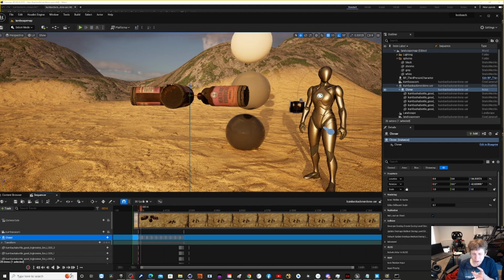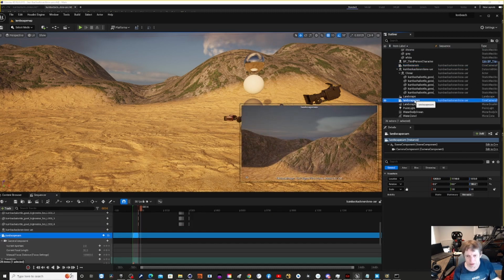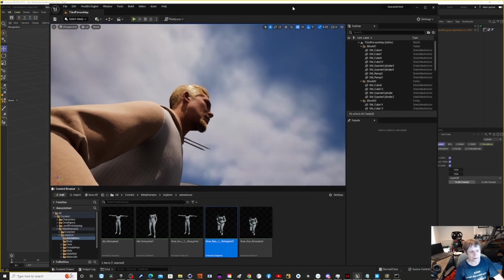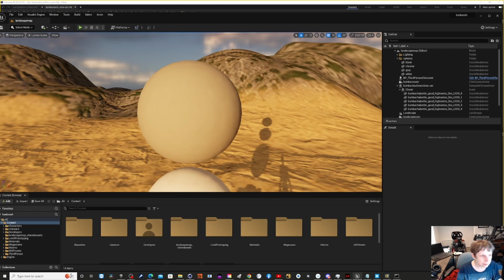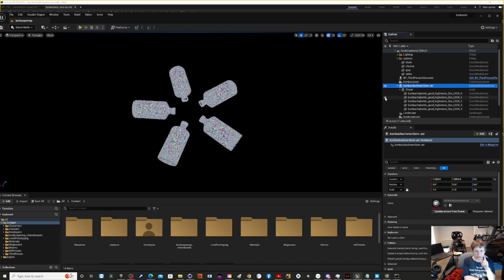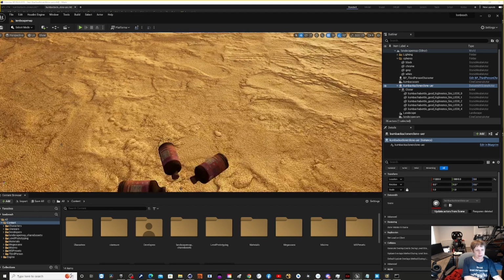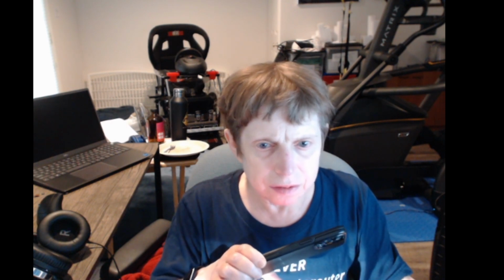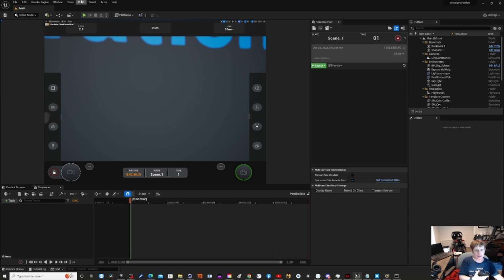A New Project Kumbucha Beach!!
In this video I discuss a new project I am working on. It started with an idea to use the Kumbucha bottle I scanned in a project and now the
goal is to incorporate a bunch of technologies, UE5, C4d, Mixamo/Metahuman, landscapes, etc.   I am even going to attempt to use UE5's new live link tech